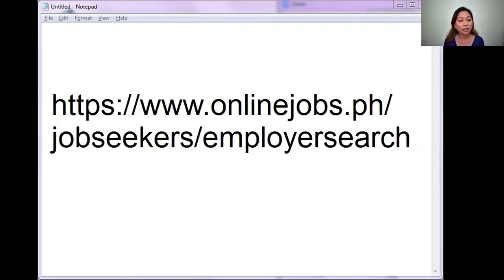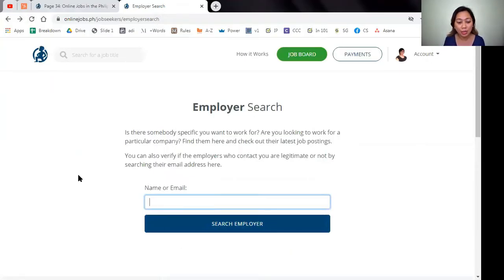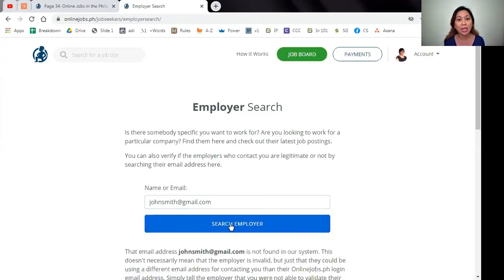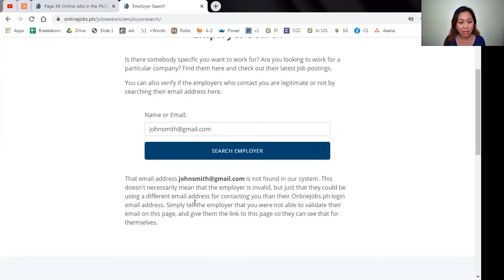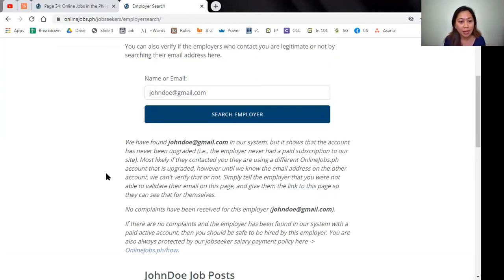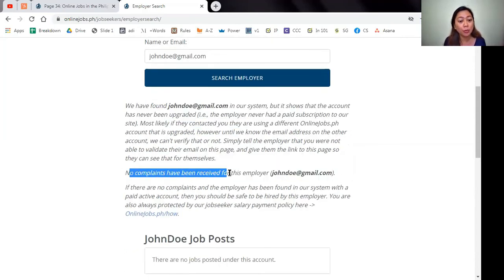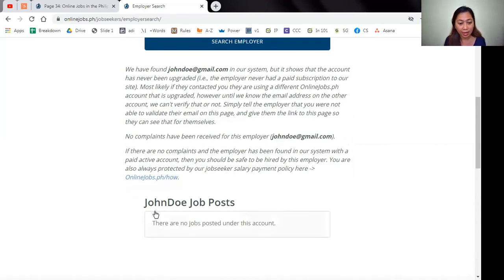How to verify an employer on OnlineJobs.Ph through Employer Seach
Still no clients after spending hours watching free tutorials online?

Let me coach you.

Message me and let's talk: m.me/authorchips

TRANSCRIPT:
You want to apply but scared na baka scam si client?

You can actually check that client sa OnlineJobs.Ph platform mismo.

And I'm going to show you how you can do that.

I'm Chi Suarez and this is Remote Moms Movement.

To begin, just enter this address sa address bar mo.

This is how it's going to look like.

Once you put it in, just click on 'Search Employer,' and then OnlineJobs.Ph will give you recommendations based on the data that they have for that particular email address or name.

Pero it doesn't necessarily mean naman daw na yung employer is invalid.

And you can actually tell the employer na you're not able to validate their information.

And you can actually refer them here so that they can check it for themselves.

Let's try a different address.

And it will tell you kung ano yung plan ni client.

And usually the free accounts kasi, they are not allowed to contact freelancers.

They will also tell you kung may mga complaints na nareceive for that particular employer.

So there. That's one way that you can verify if legit si client. And amazingly, you can do that sa OnlineJobs.Ph platform in itself.

If you find this video helpful, please like it. and also remember to SUBSCRIBE and hit the bell button para you're always updated if we have new videos uploaded sa channel natin.